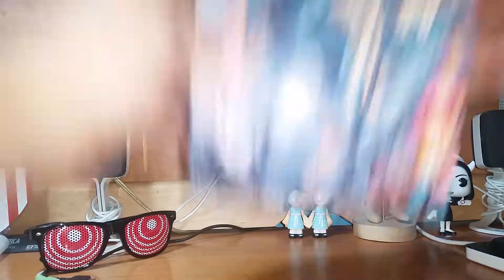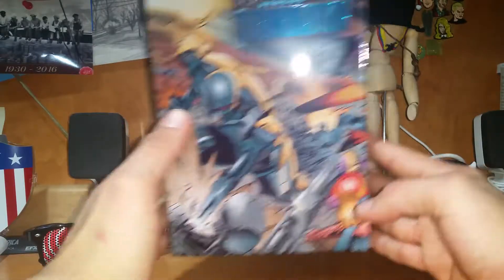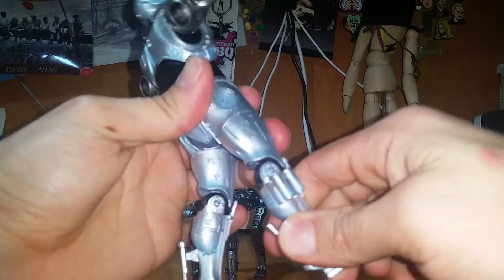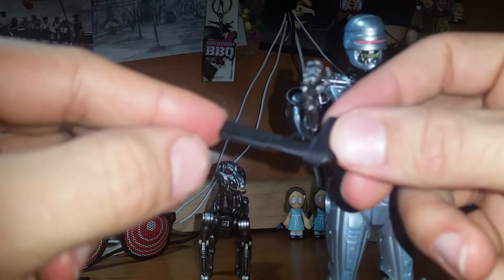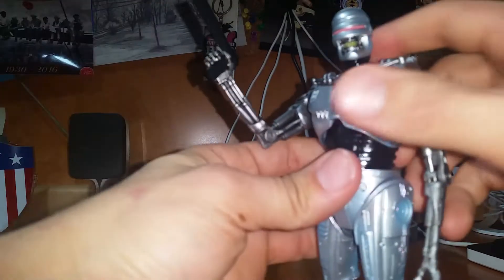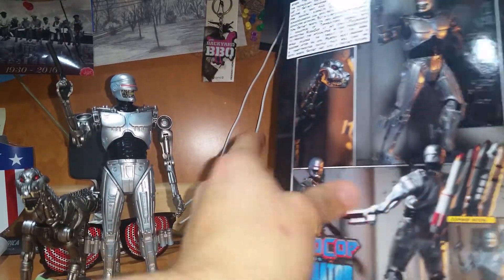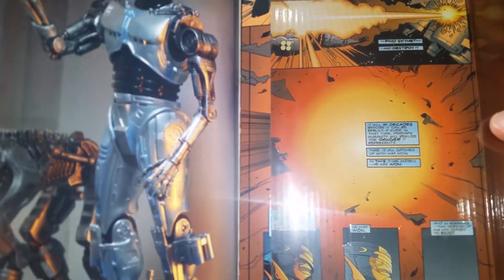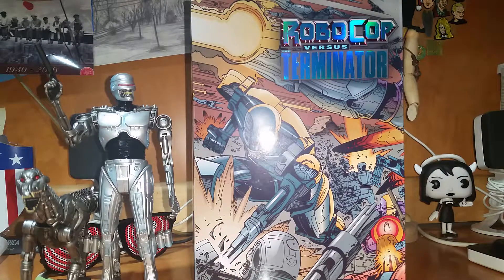NECA: Robocop Vs. Terminator - Endocop/Terminator Dog : Figure Review!